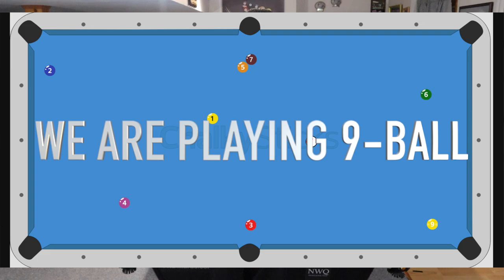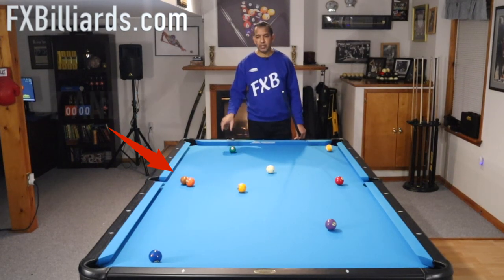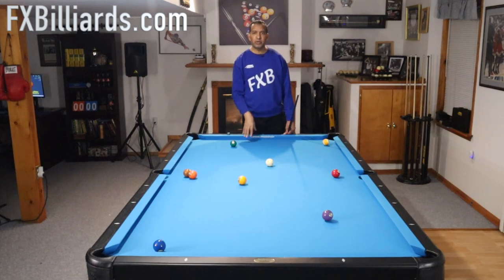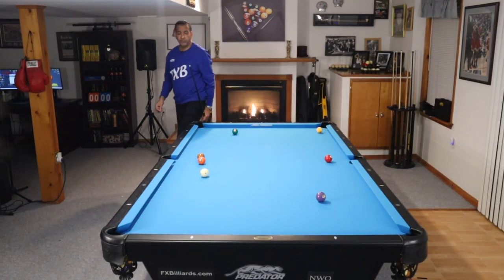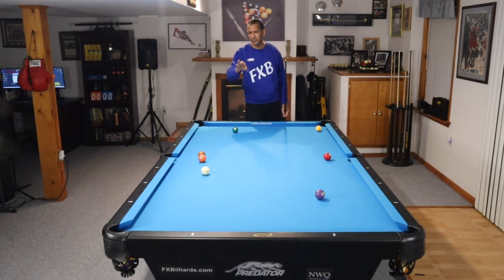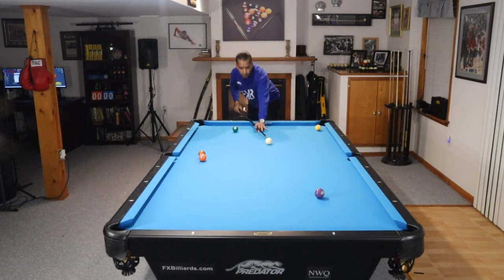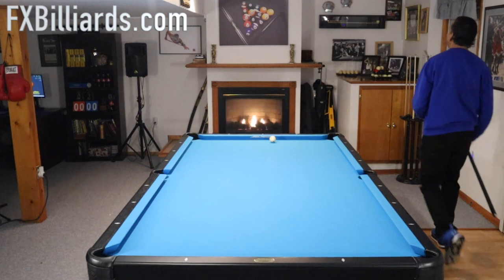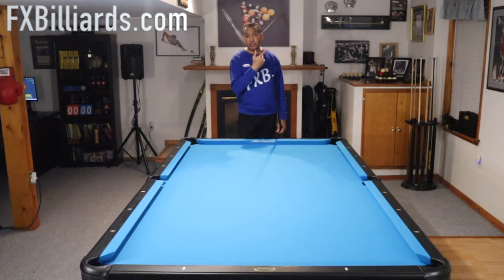Are You Out From Here? Vol 6 - Making Your Own Luck! (pool Lessons)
Take a Look at the Layout and figure out how YOU would run this rack. Then watch how Bryan does it. (We may or may not have gotten lucky on this one.)

Our Equipment